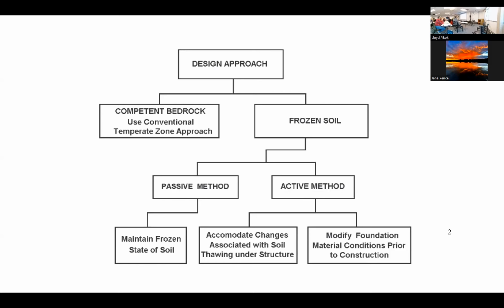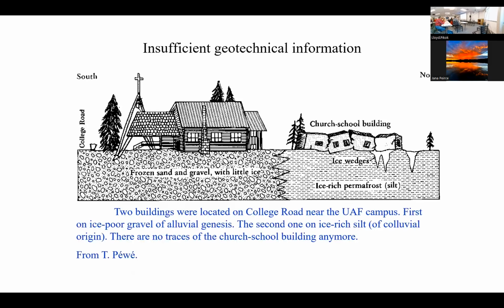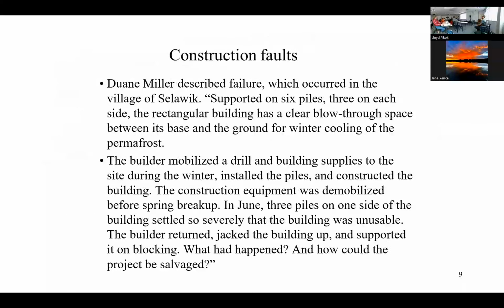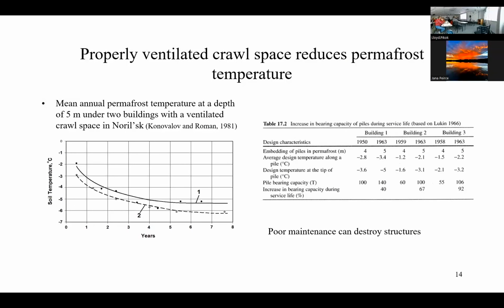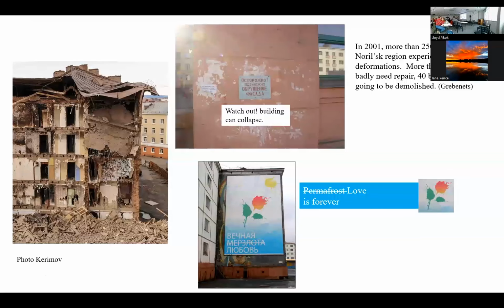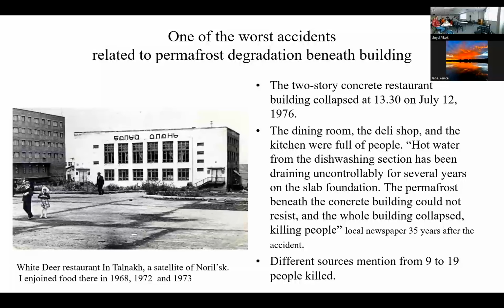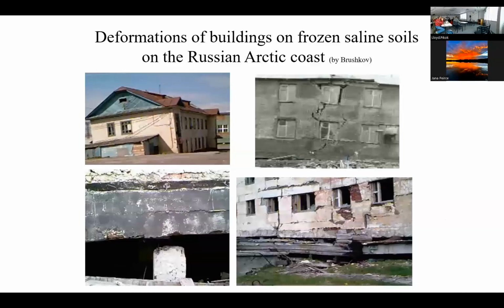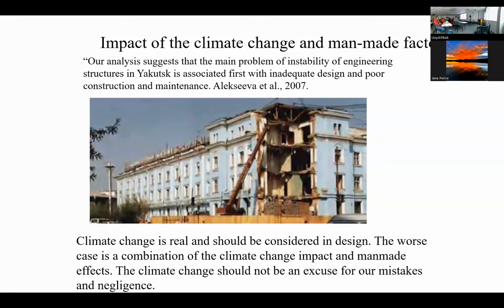Shur Permafrost Design and Failure 31 July 2023